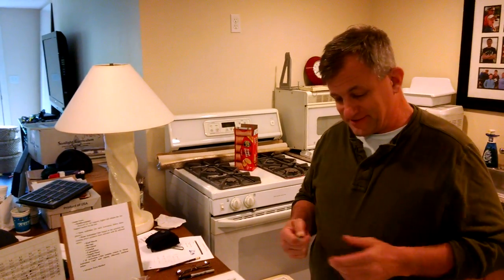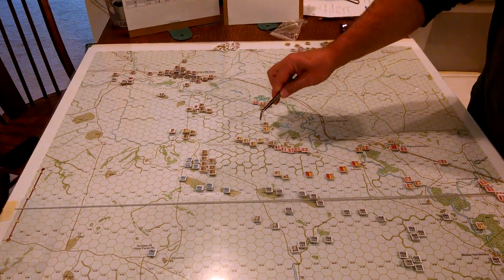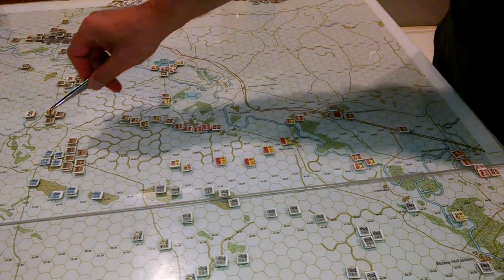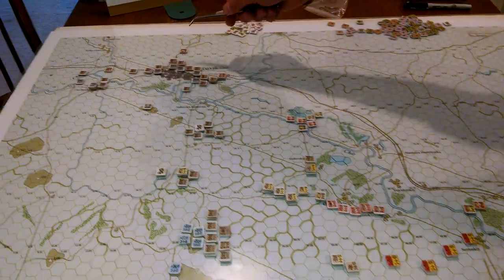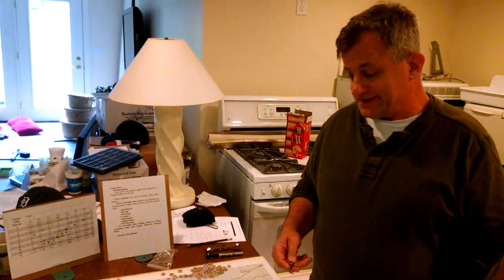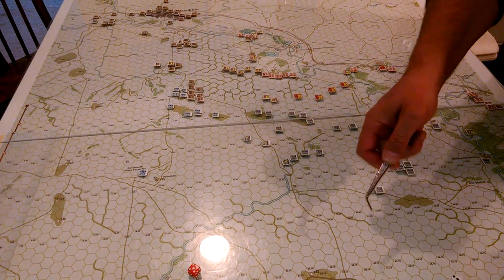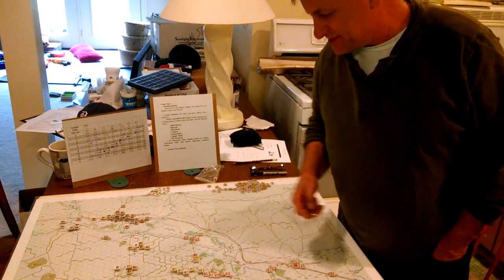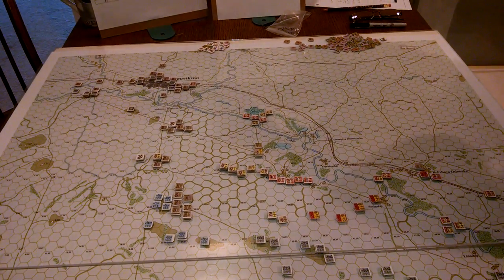Preview of Panzer Battles (SCS)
Ric Van Dyke gives a quick intro to the new SCS game Panzer Battles currently in playtesting.